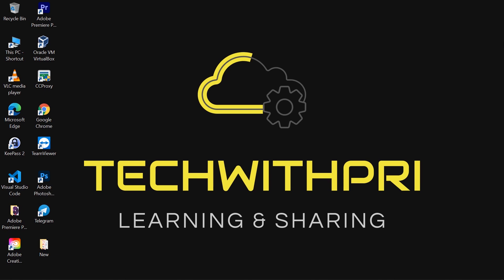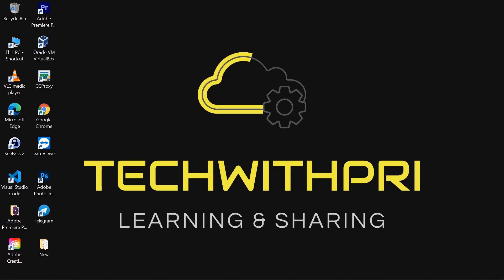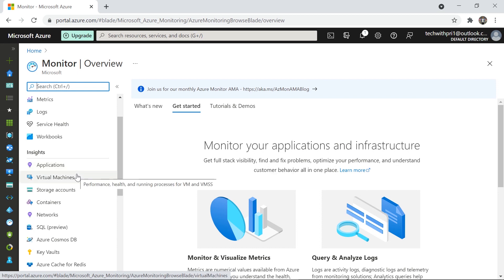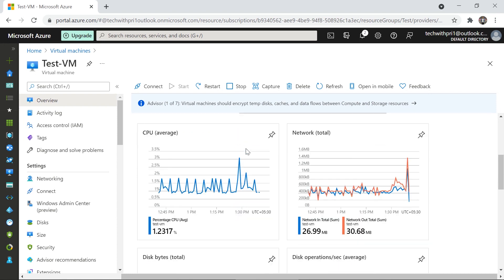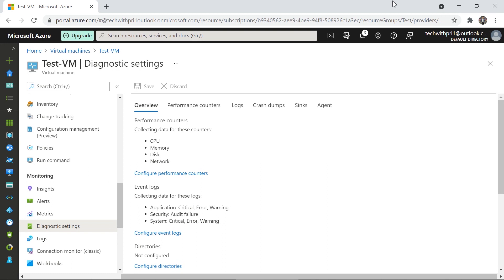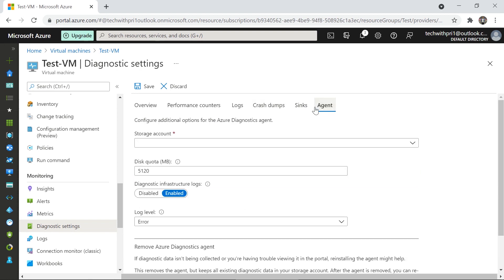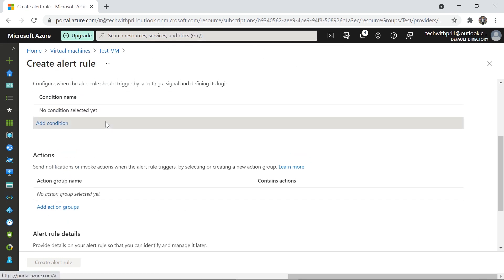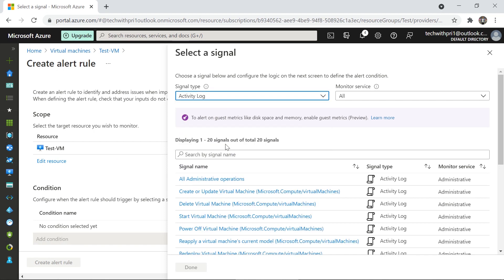Azure Monitor Overview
Hey Everyone,

⏱️TIMESTAMPS⏱️

0:00 Intro
0:13 New to this channel?
0:53 What we have discussed in the last video?
1:25 What we are going to learn today?
2:44 Azure Monitor
6:38 Configure diagnostic settings
8:58 What is an Alert?
11:00 What is Metrics?
12:12 What is Logs?
13:30 Thanks for watching.

This is the 12th video of this tutorial series call Cloud Computing with Microsoft Azure.
In today's video we are going to learn about the Azure Monitor.
We will see how you can configure diagnostics settings, Alerts, Metrics, Logs.
We will configure both of them in the Azure portal itself and also we will test the same.

So what we are waiting for, lets learn together.